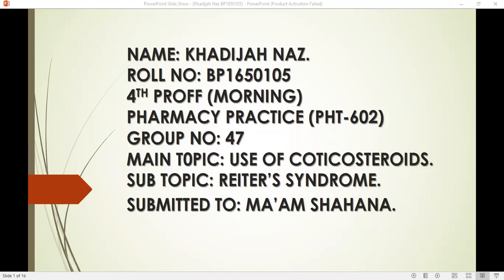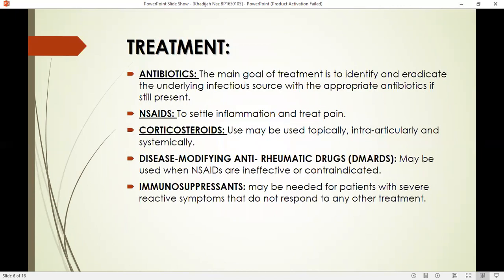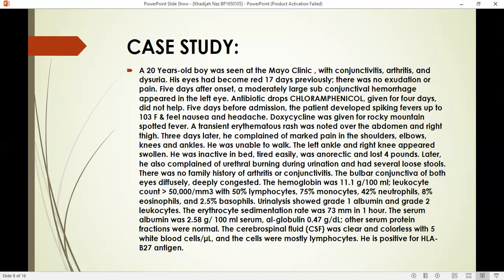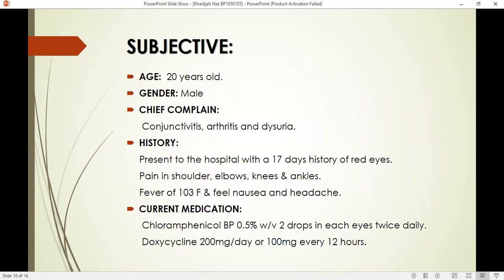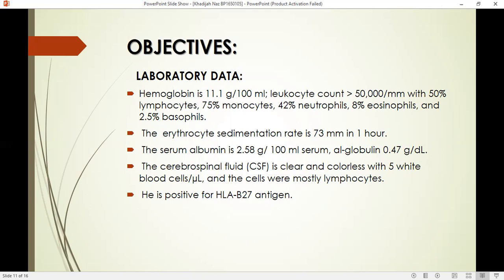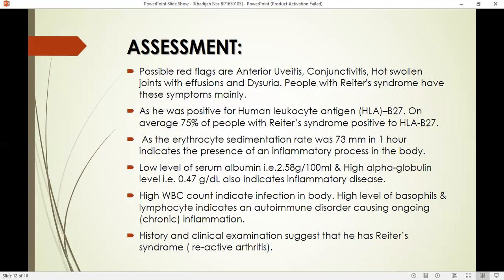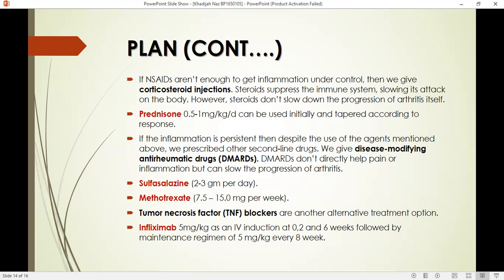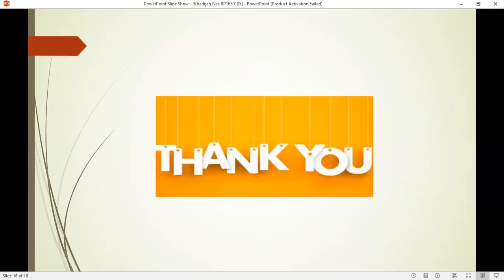Use of corticosteroids Reiter syndrome